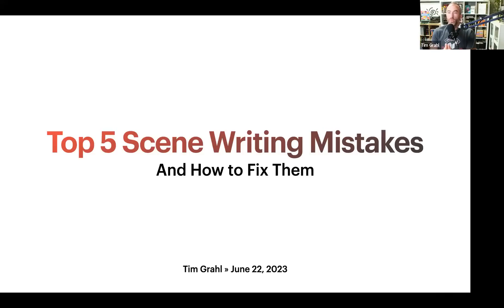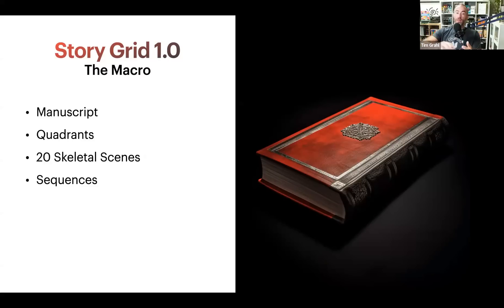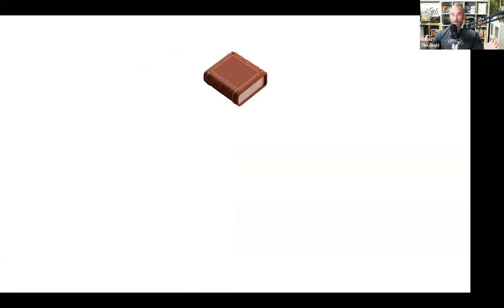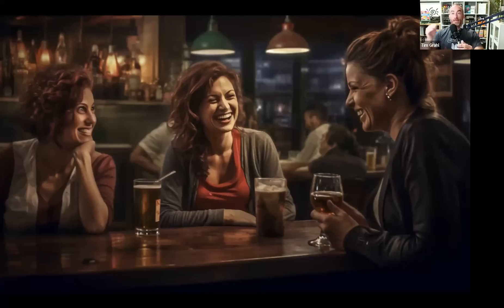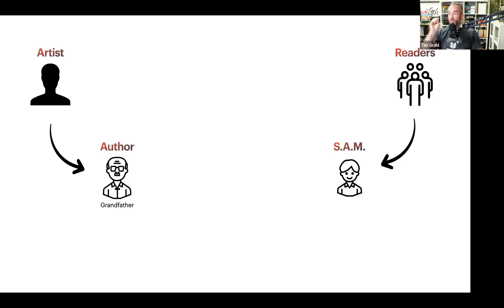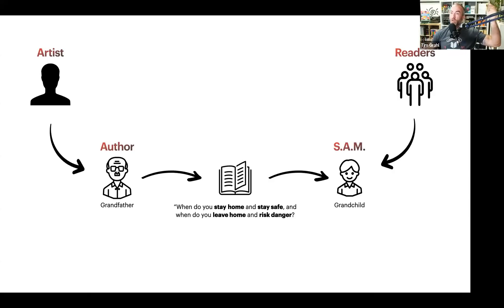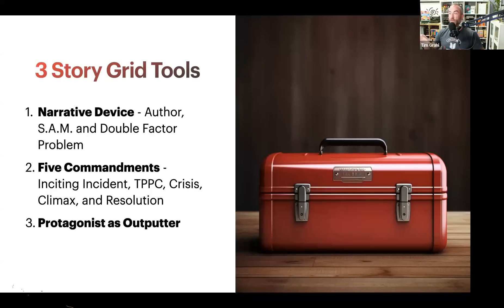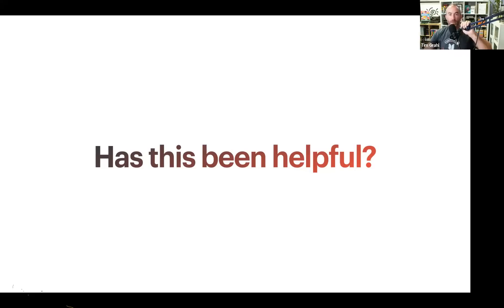Top 5 Scene Writing Mistakes (and How to Fix Them) - Live Training Replay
Ready for some valuable insight into your scene writing skills? This two-hour training session and Q&A is here to help you level up. 📖✍️

In this session, we tackle the 5 most common scene writing mistakes:
* Infodumping
* Unnecessary Details
* Missing Commandments
* The Protagonist is not the Outputter
* Too Many or Unclear Objects of Desire.

These issues can sneak into the work of both new and experienced writers, but don't worry - we've got the solutions!

We'll be exploring tools straight from the Story Grid methodology. We'll talk about:
* The Narrative Device
* The Five Commandments of Storytelling
* Protagonist as Outputter

Plus, we'll go through real-life writing examples to demonstrate these concepts in action.

Stick around for the 50-minute Q&A at the end - it's a goldmine of additional insights. We'll delve deeper into the topics discussed, answering questions and providing more context to help you apply these principles in your own writing journey.

Whether you're working on your first draft or you're a published author, this video offers a fresh perspective that can help refine your craft. Join a community of writers just as passionate about great storytelling as you are.

So, grab your favorite writing tools and get comfy. Let's master scene writing together. ✨

00:00 - Introduction and Goals
15:55 - The Narrative Device
27:36 - The Five Commandments of Storytelling
30:30 - The Protagonist as Outputter
44:43 - The Masterwork Scene Writing Course
59:31 - Q&A